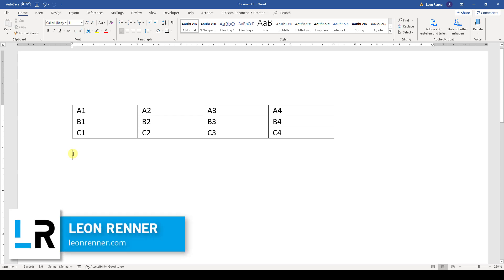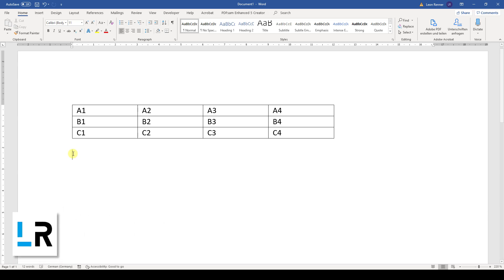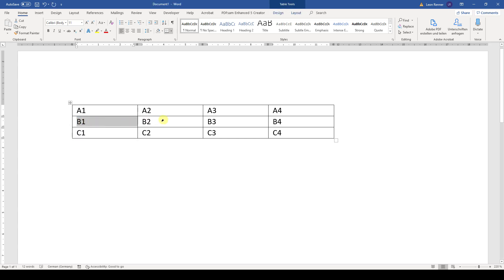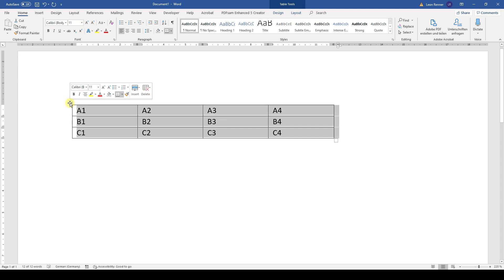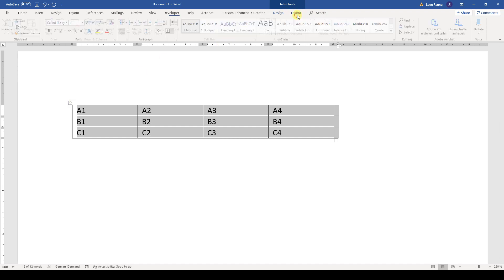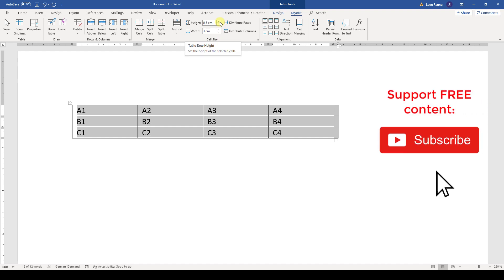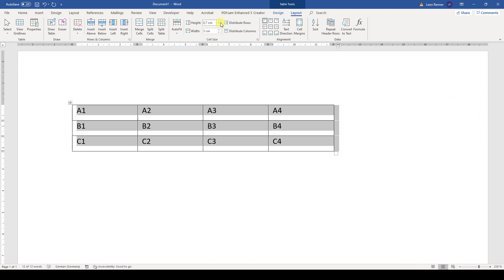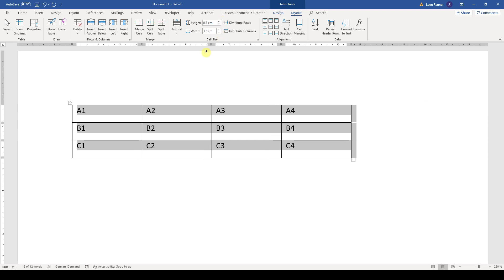How to EXACTLY Change the Table Size in Word (row height, column width) in 1 MINUTE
How to change the table size in Word? That's easy! In this tutorial I'll show you how to change the row height and the column width by entering exact measures in cm (or in).

Procedure:
At the beginning we first need to select the cells, rows and/or columns that we want to change in size. Afterwards we go to the Tabletools and there we can then change the size.

This tutorial for changing the column and row size of a table in Word should work for Word 2007, Word 2010, Word 2013, Word 2016, Word 2019 and also Office 365. This also works with Microsoft Office on a Mac and also with open source software such as OpenOffice or Libre Office.